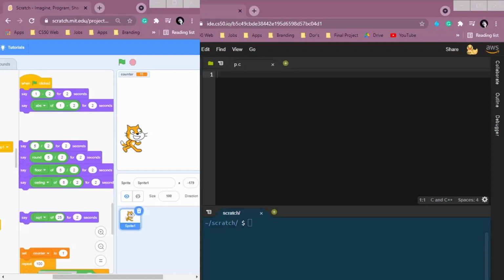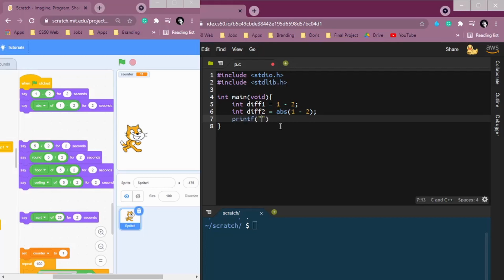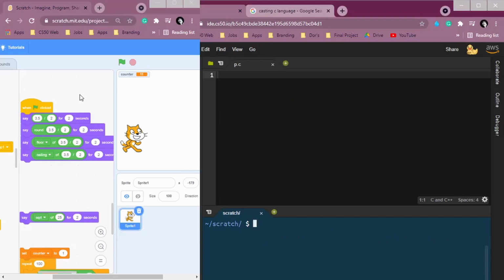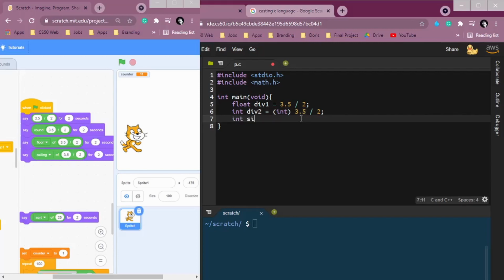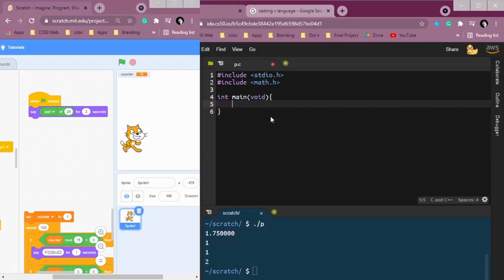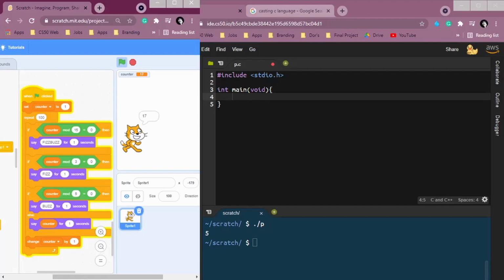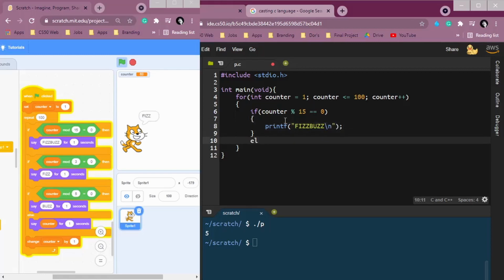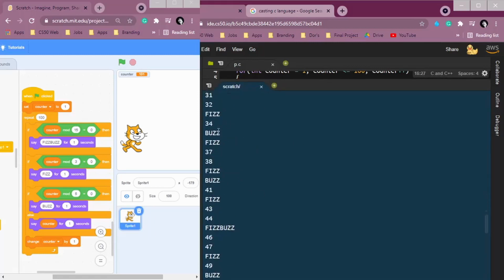Learn C With Scratch: Operators II